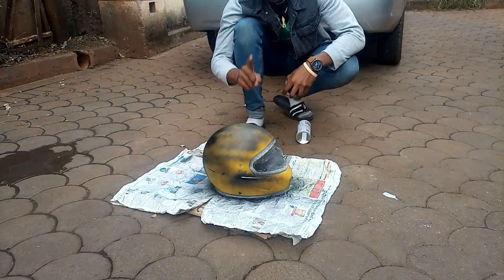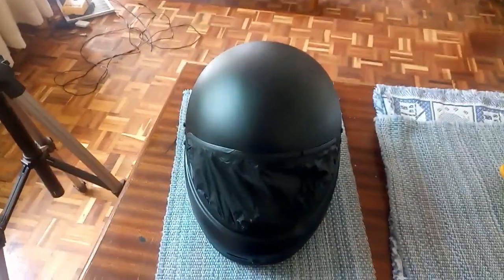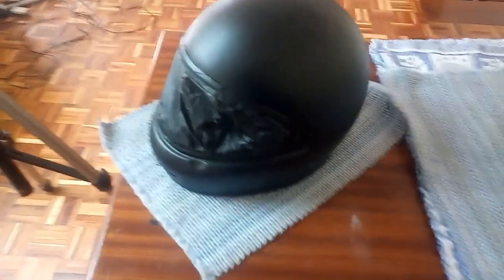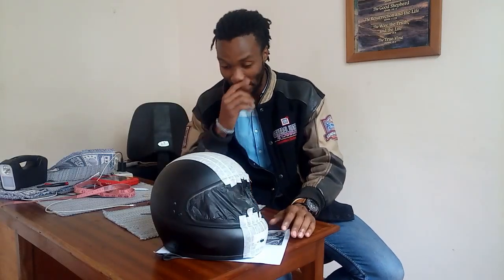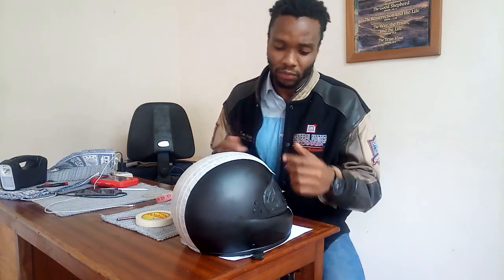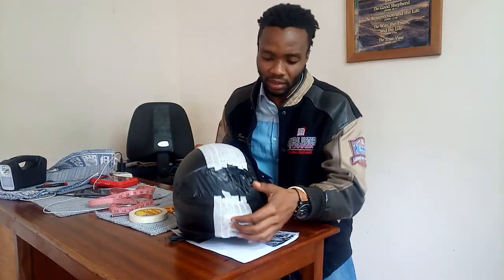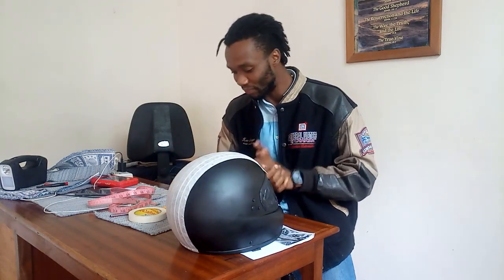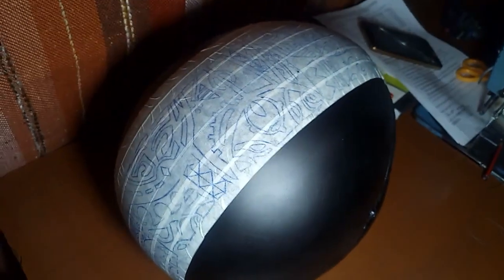CUSTOM (SPRAY PAINT) BODA BODA MOTORCYCLE HELMET (PART 2)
In part two of this build,
Get to see how to musk out areas you don't want to paint and how to lay down your custom print with the simplest of tools.

Join me in the journey as we change this "Nduthi"(local slang name for a motorcycle) Helmet to one of a kind masterpiece.

Mpesa Till No. 9149387
For Mobile money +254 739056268

Can I feature your car?